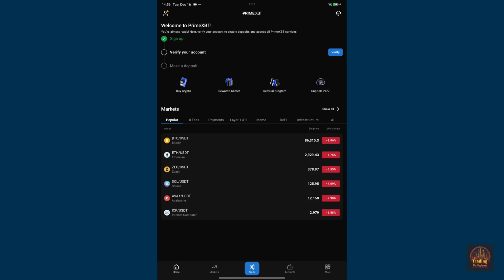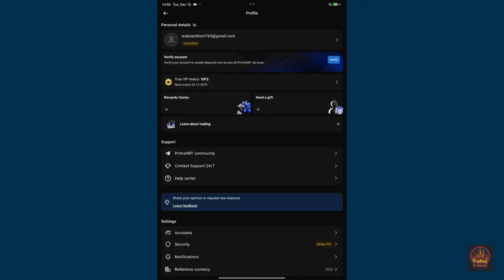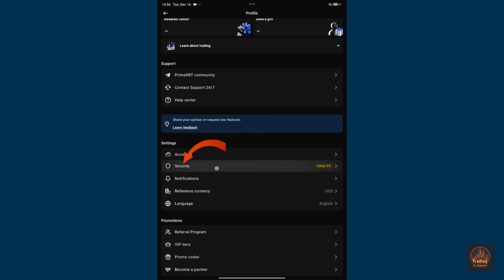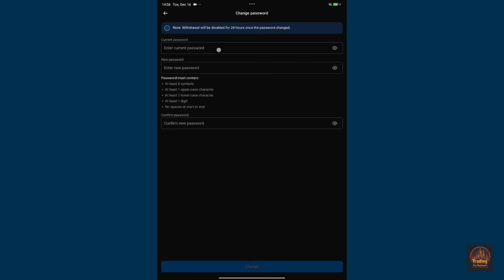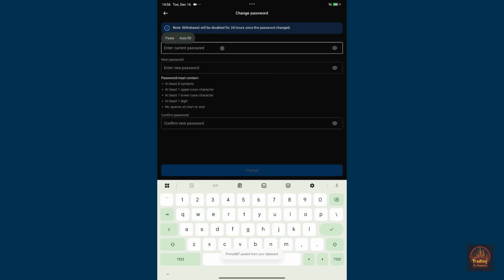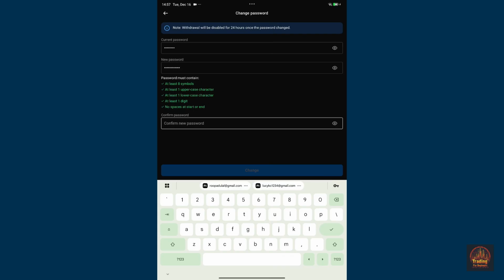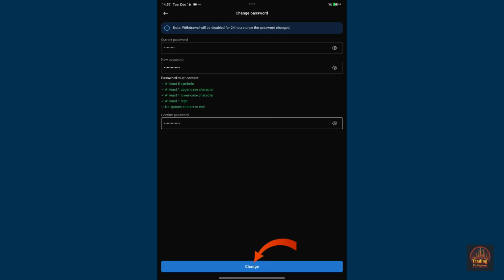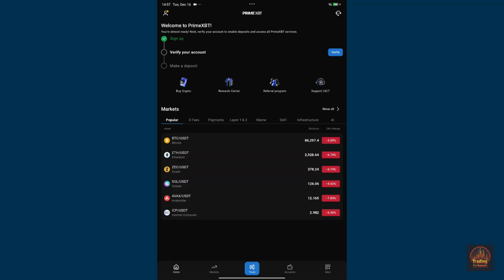How to Change Password in Prime XBT (2025 Tutorial)?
In this tutorial, you’ll learn how to change your password in Prime XBT quickly and securely. Whether you forgot your password, want to improve account security, or are updating your login details, this step-by-step guide will walk you through the entire process.